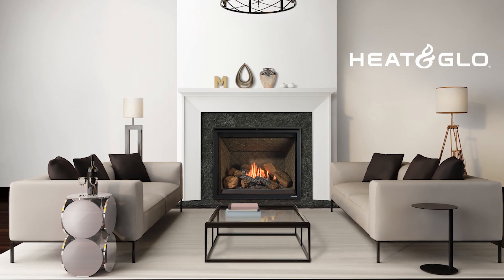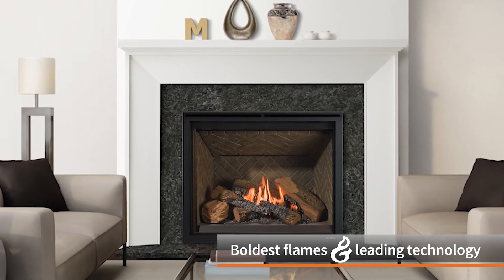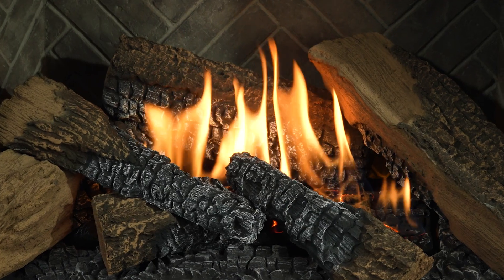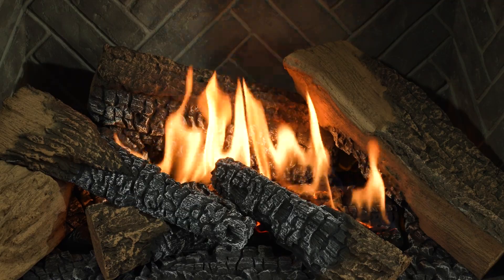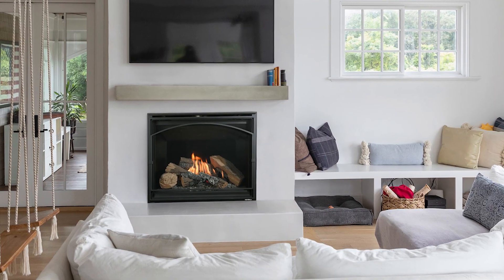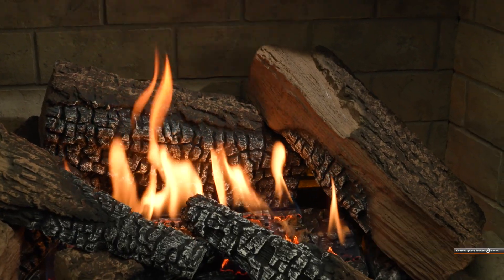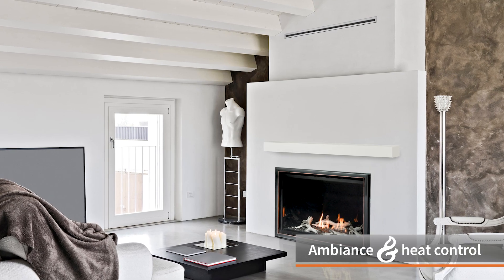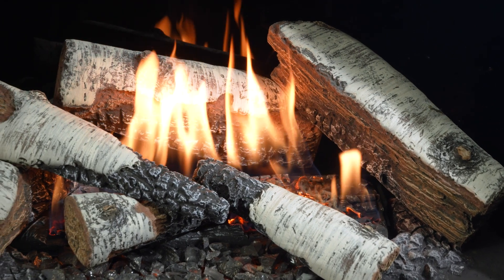6K & 8K Series Product Video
The 6K/8K Series, available at Hearthside. is the best-selling gas fireplace in its category, brings back beautiful moments with the look and feel of a traditional fire. An expansive view, trend-forward design choices, voice control and heat management create a luxury experience you can enjoy year-round.